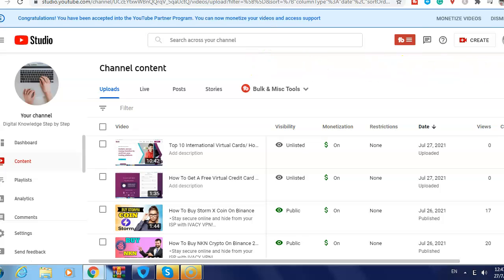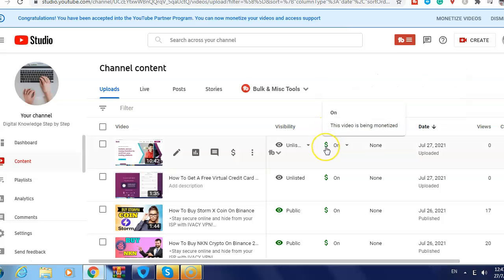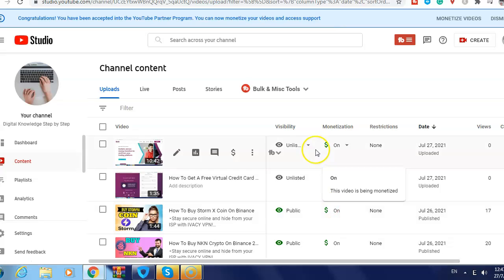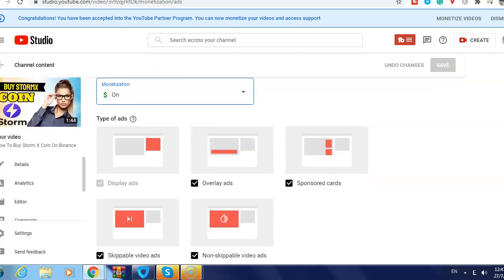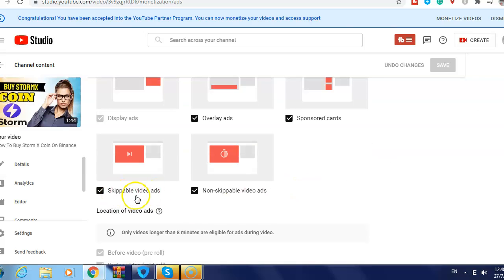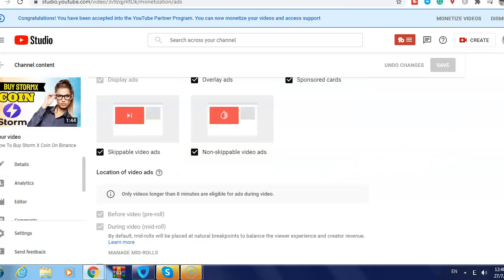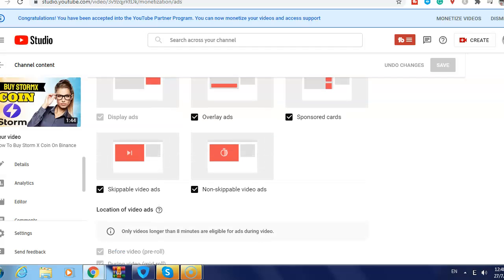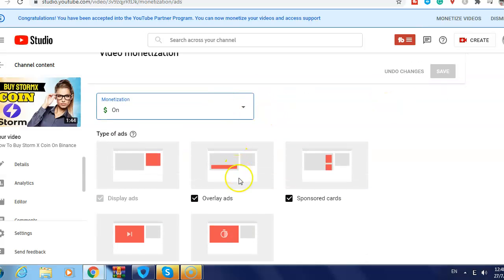How To Put Ads On Your Youtube Videos 2021 Easy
★★✅Learn how to start a profitable Youtube Channel without showing your face:
In this video, I will show you How To Put Ads On Your YT Videos 2021 Easy